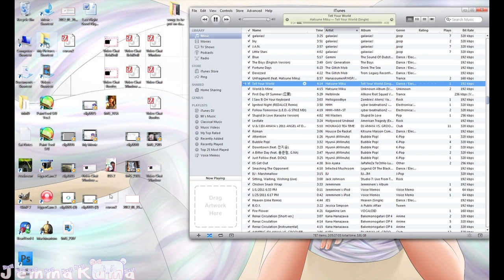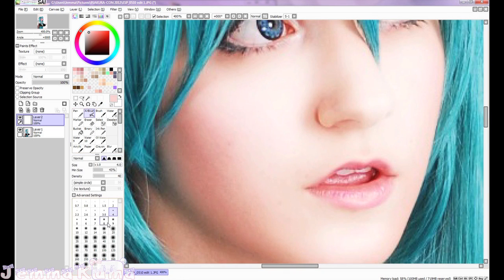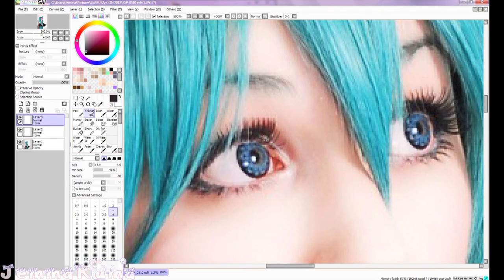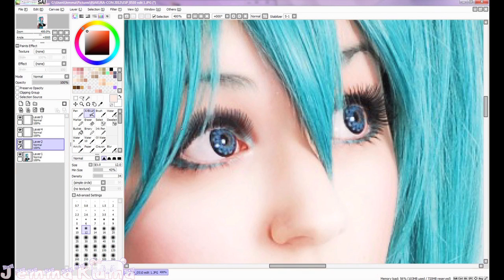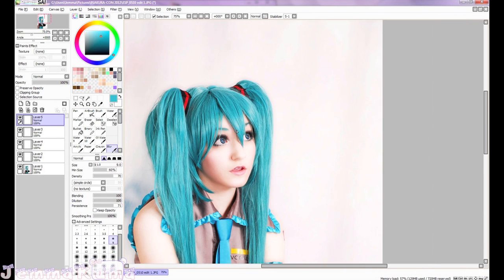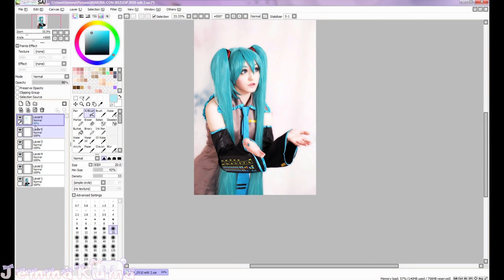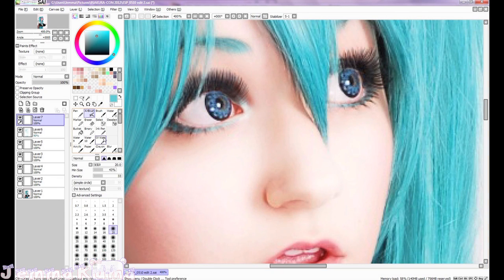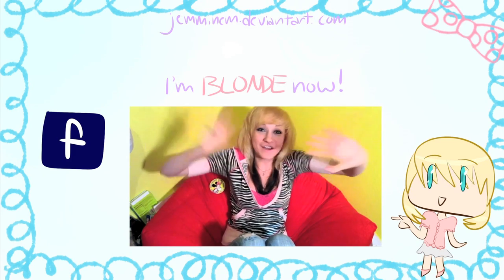How I Edit My Photos in Paint Tool SAI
Hello everyone!
If you didn't already know this, I LOVE to cosplay! Better yet, I love Hatsune Miku! Here is how I edit my cosplay photos as well as any other photo in Paint Tool SAI.

I use Paint Tool SAI because when I made this video, I didn't know Photoshop that well, and Paint Tool SAI is very user friendly and easy to use.
I use the airbrush tool most of the time. If I am using some other tool, I will mention so in the video~ I usually have the airbrush tool around 20-40% opacity. I also used the blur tool a bit. The stabilizer I have is set to S-1. I am using a Bamboo tablet. I also create seperate layers at everything I do. (wig, eye makeup, eyes, shirt, etc.)
After 2 hours or so of editing, my cosplay photo has a smoother looking wig, more vibrant eyes, perfect skin, and a vest that actually turns out the color that I want it to be. Hehe!

Hi, I'm Jemma! I'm a YouTuber, cosplayer, model, singer, dancer, actress and fashion blogger. I am currently studying music & Japanese language. 日本語 OK💕

♥︎ MUSIC ♥︎
Songs: ALL of them are from Livetune's "Re:Package" album featuring Hatsune Miku.
ファインダー "Finder"
虹色 "Nijiiro/Rainbow Colored"
ストロボナイツ "Strobo Nights"